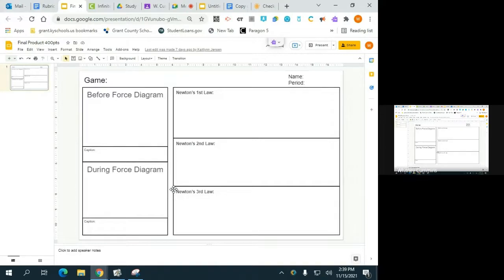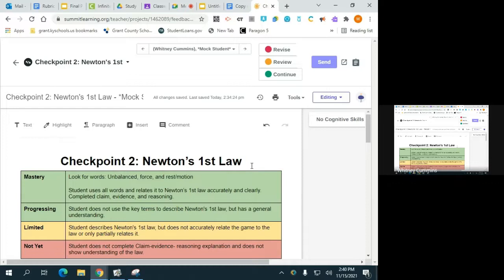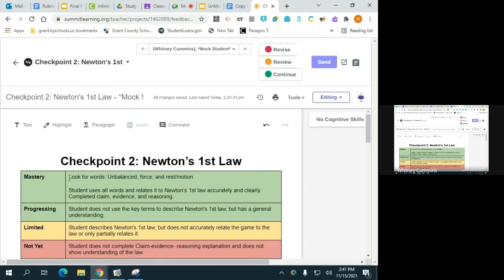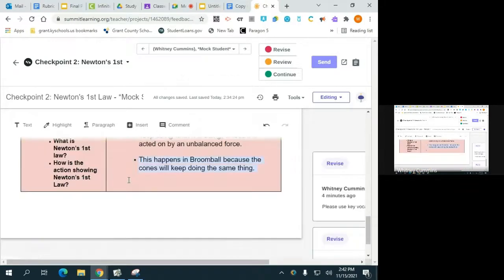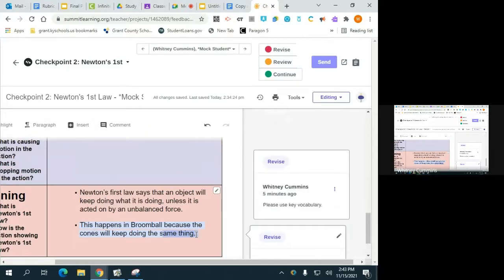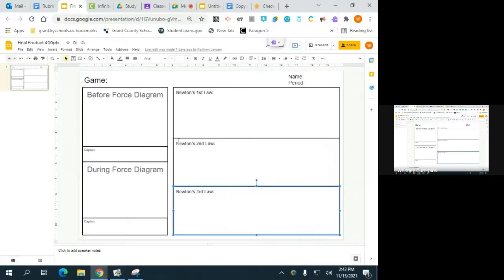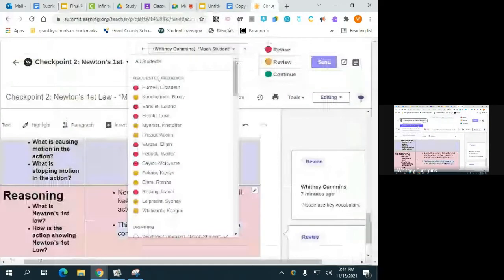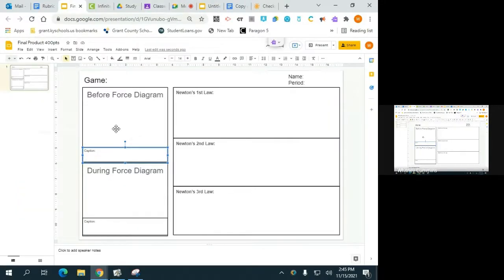Playing with Forces Final Project